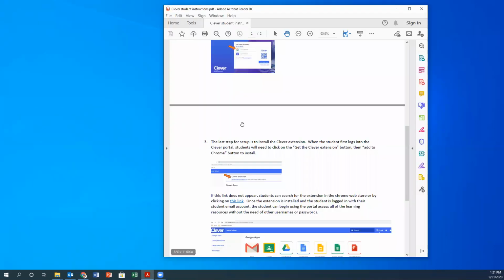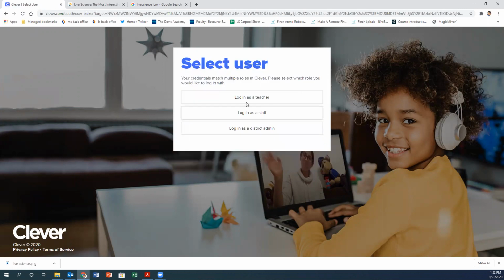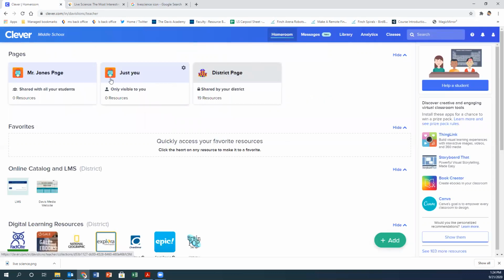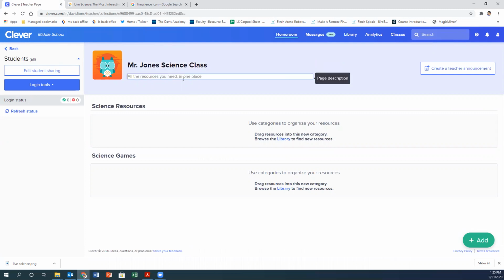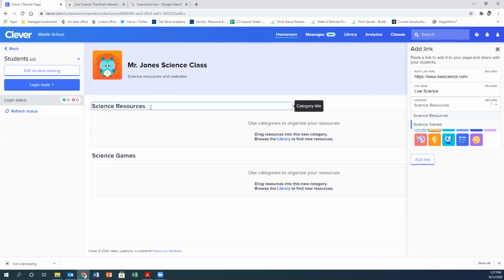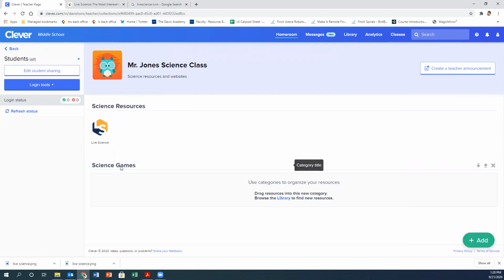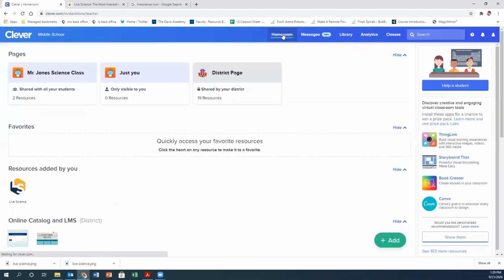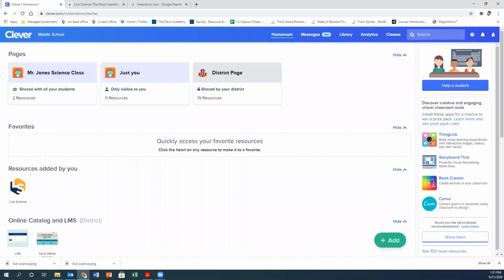Clever Teacher Portal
Video that shows a few of the tools available in the Clever portal for teachers.